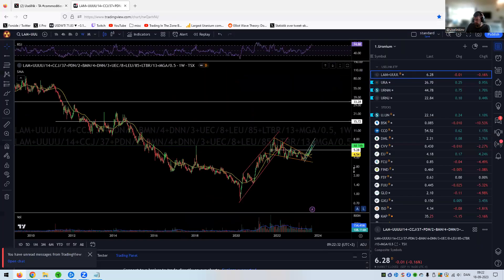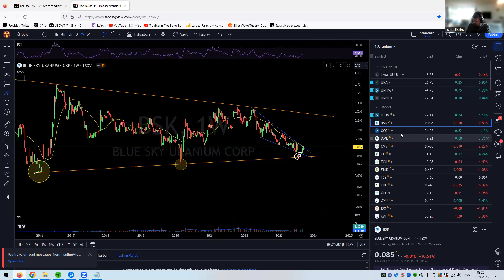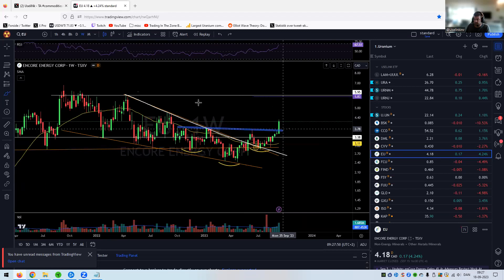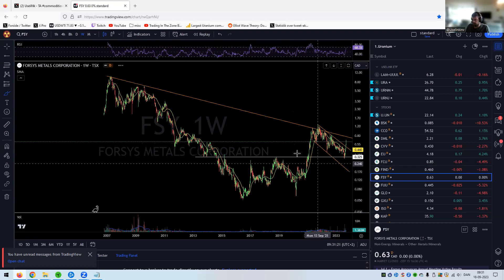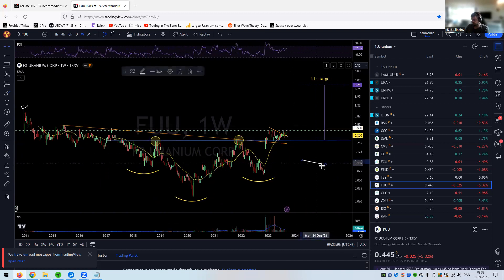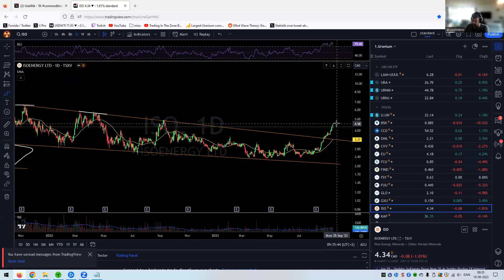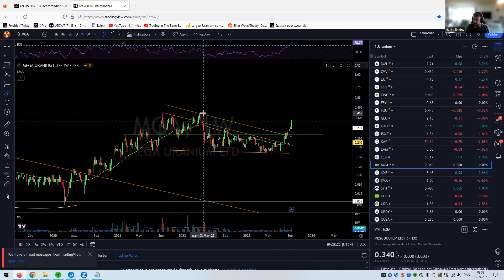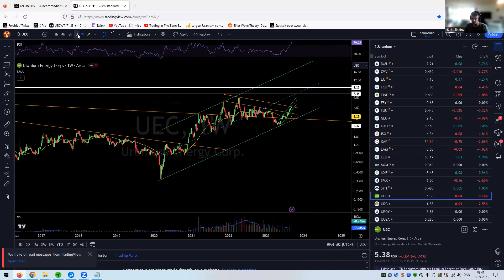uraniumrecap in the US and TSX uranium miners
Long term, most of the australian miners looks great!

There are still a few laggards (not many)

$URA $URNM $U.UN

This is not financial adwise!
Always do you own due diligence